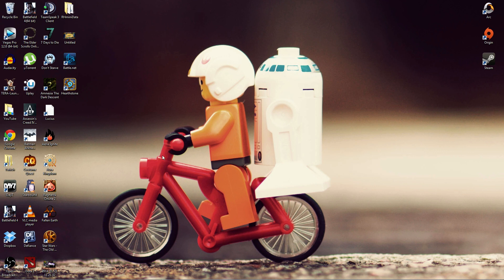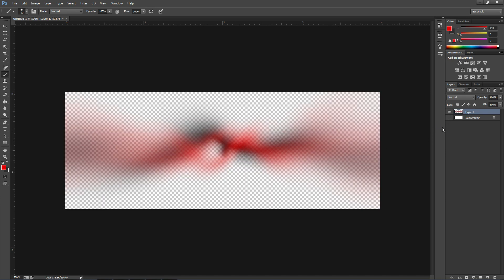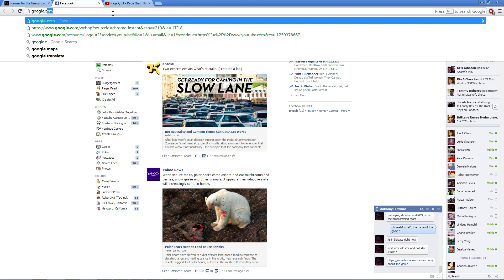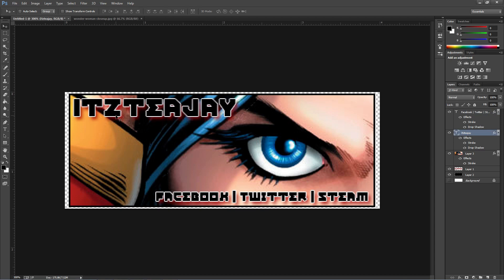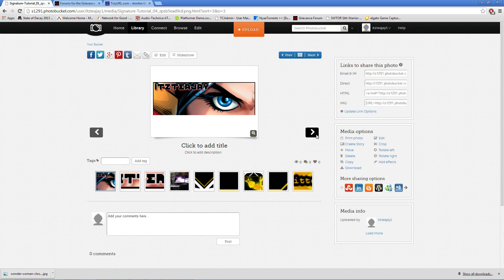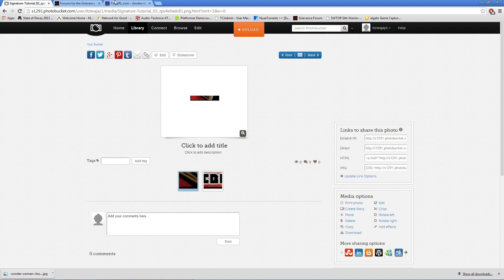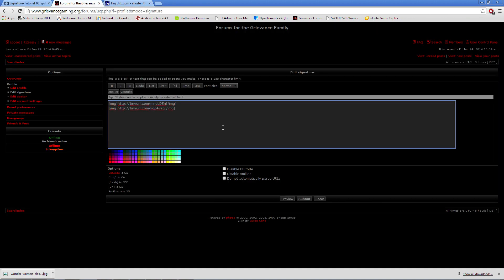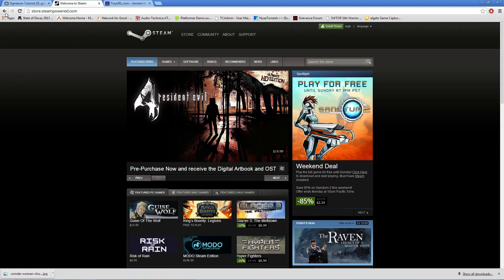How to Make a Forum Signature Image with Embedded Hyperlinks in it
Hey guys this is a short tutorial on how to put hyperlinks in a forum signature image.